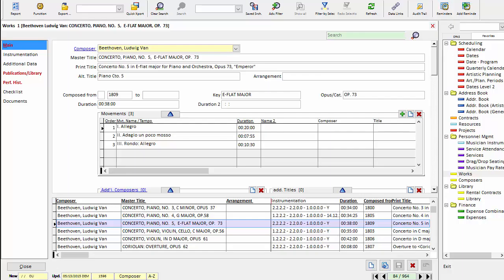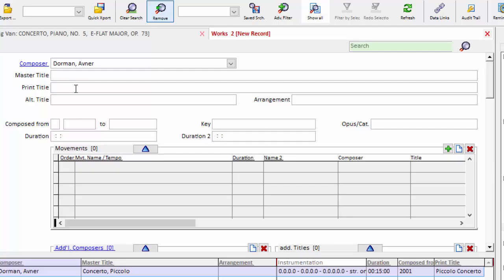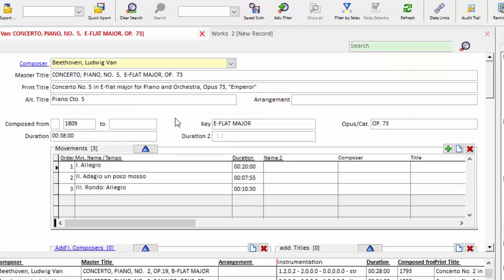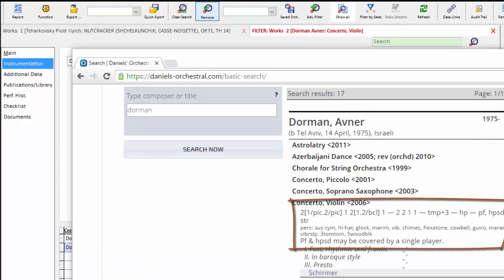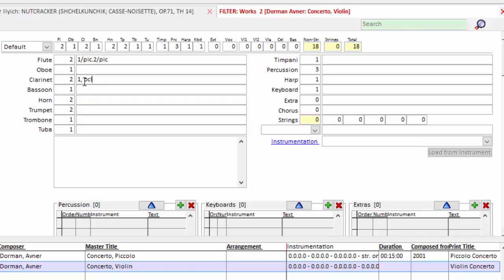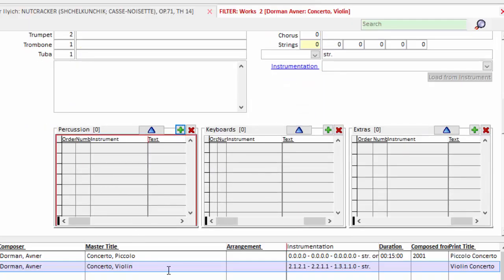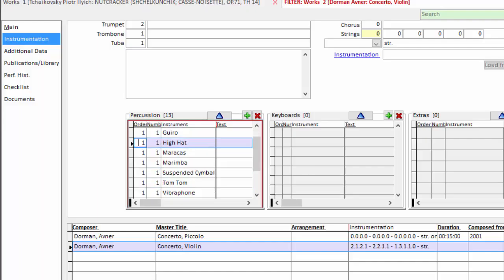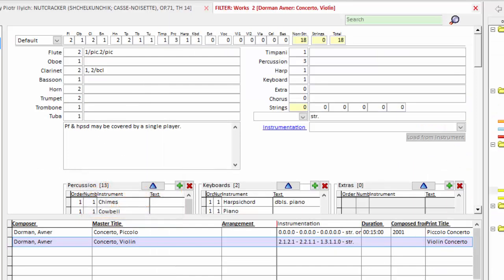WORKS: Creating a new composition - Title & Instrumentation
Creating a new entry in the Works area -- setting the title and instrumentation